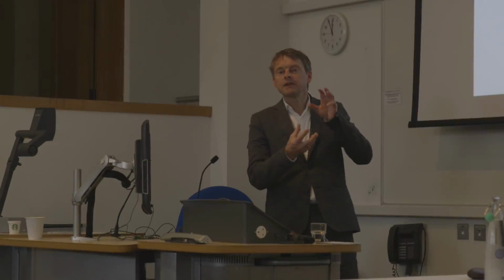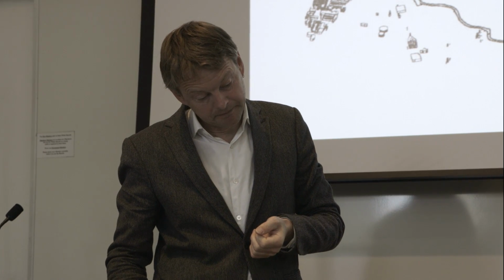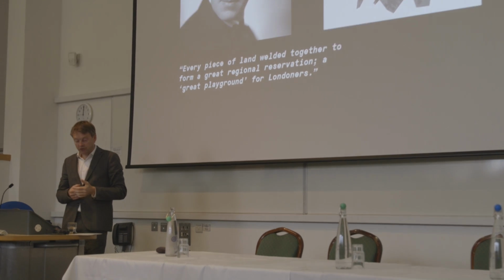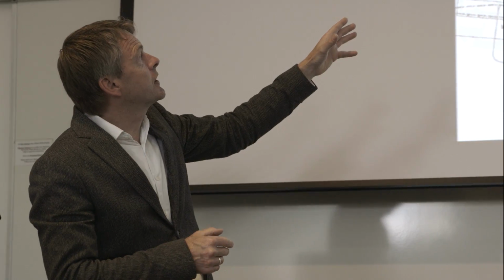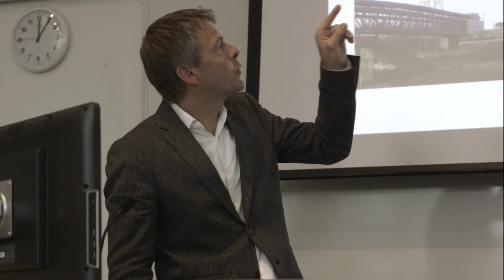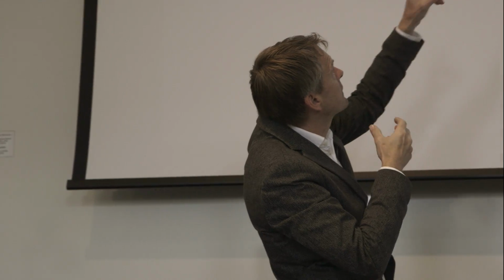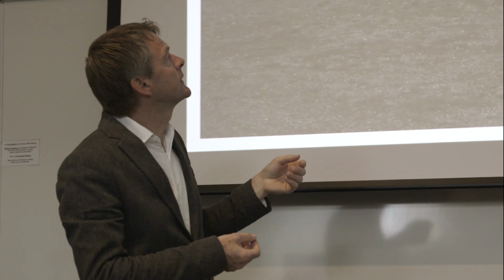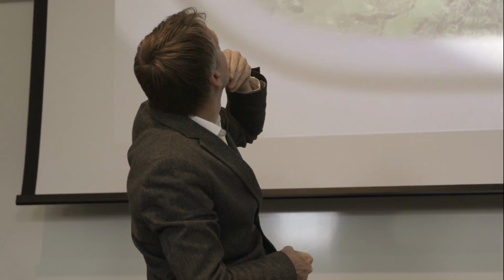Outer London Landscapes: Transforming the Leaway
Filmed at Doughnut 2015, the first Outer London festival created by the Architecture Foundation and the Old Royal Naval College. Tom Holbrook presents 5th Studio's projects along the Leaway - the last piece of the Lea Valley to be realised between the Olympic Park and the Thames.

For over 20 years, the Architecture Foundation has brought together professionals from across the built environment to discuss and act on issues related to design and the built environment. With a renewed focus on the city and the critical intersection of architecture and politics, the Architecture Foundation works to effect meaningful change on policy and practice.